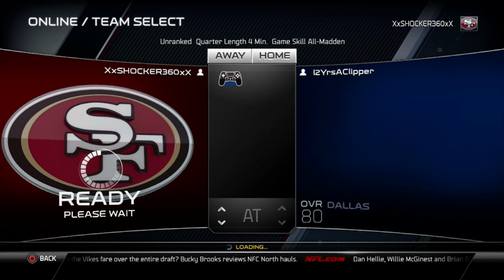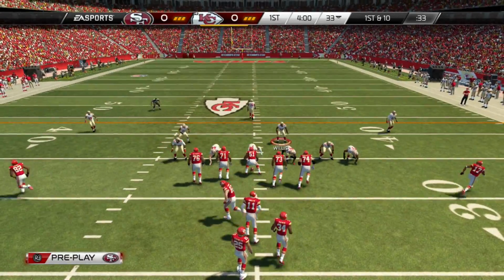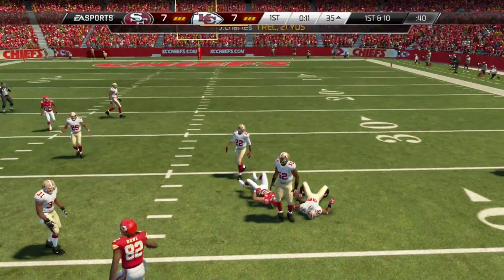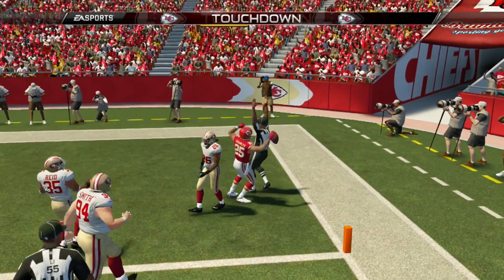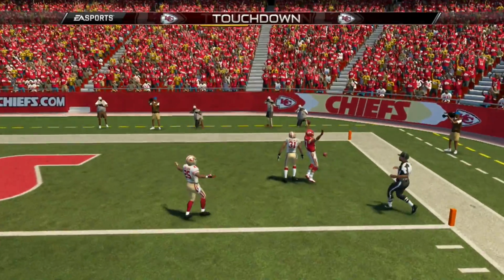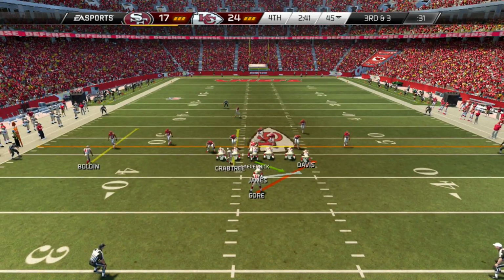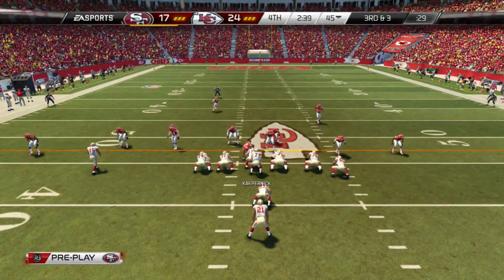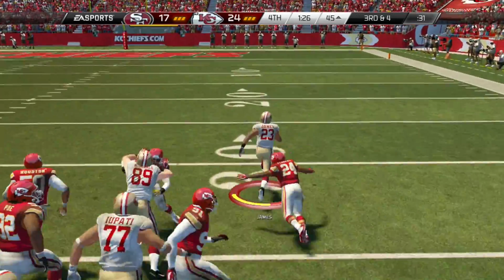Madden 25 | CYYP VS SHOCKER360 Tournament Edition Ep.1 | Semi Finals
Madden 25 Ultimate Team For XBOX ONE and PS4

MaddenAllstars is dedicates hours in the lab Madden 25 ready to dominate online also on Madden 25 Ultimate Team using the best strategies and tips.

We got the Best Madden 25 gameplay and Madden 25 Online Gameplay. We also offer the Best Madden 25 Offense Schemes and the best Madden 25 Defense Schemes.

 Overall the Best Madden tips in the Madden community. We will teach the Madden 25 Secrets and Madden 25 A gap blitzes that are easy to set up  and effective.

MaddenAllstars is commited to excellence and if you read on the description we have our secret Madden 25 Edge Sting Defense. Also Featuring the Madden 25 Offense Greenbay Packers playbooks. You want more advance Madden 25 Schemes visit us

Skype: Maddenallstars

Madden 25 Ultimate Team best strategies, tips and game play